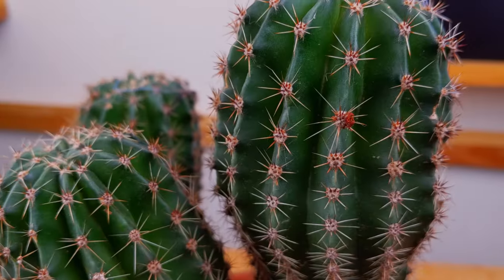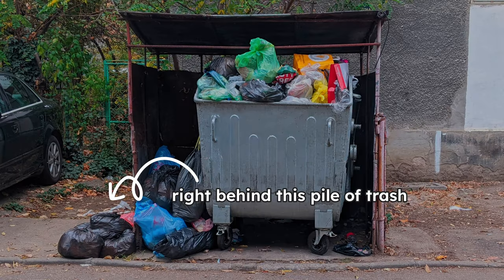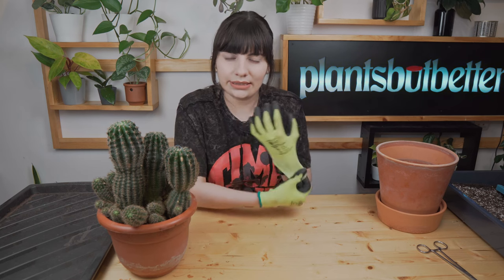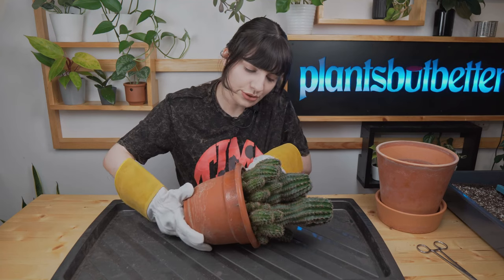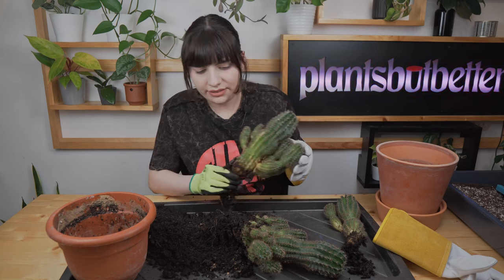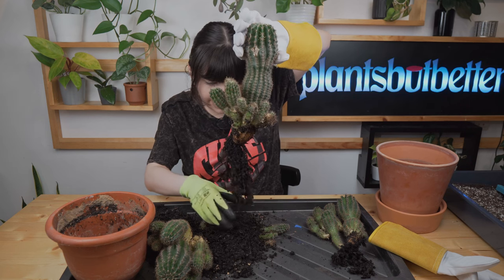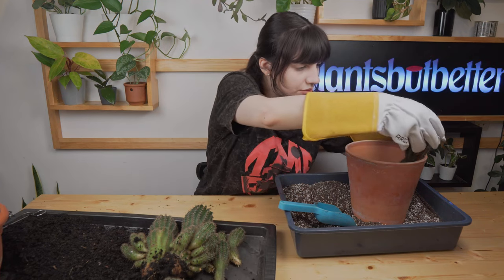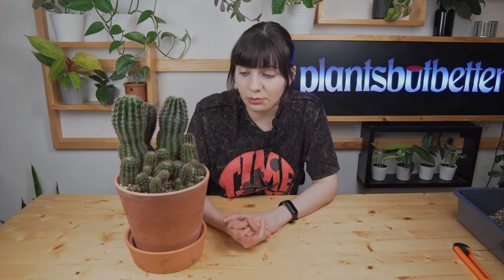How to Rescue an Abandoned Plant (Cactus Edition)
Some thoughts on why people abandon plants, how to save an abandoned plant, and how to abandon your own plants responsibly.

🎥 How to Rescue an Abandoned Plant (Dwarf Sansevieria Edition)

Want to skip or rewatch 👀 a specific section?
0:00 introduction
0:44 reasons for abandoning a plant
1:31 check for pests
2:49 tips on repotting
3:12 welding gloves
4:28 repotting the cactus
9:22 the soil mix
10:22 change of plans
11:07 treating root rot
11:24 more rescue tips
12:32 prevent abandoning plants
13:05 outro